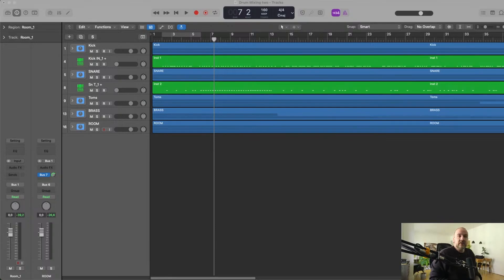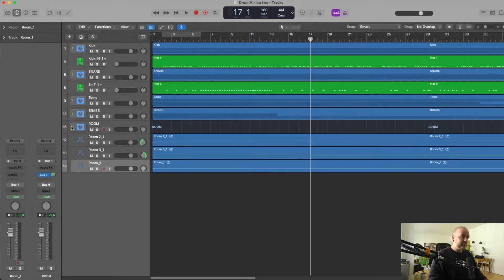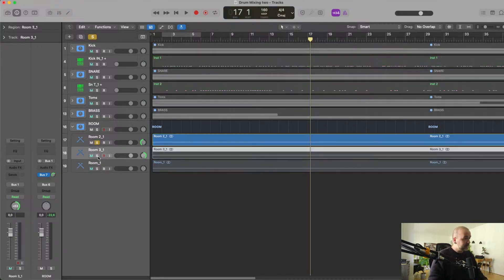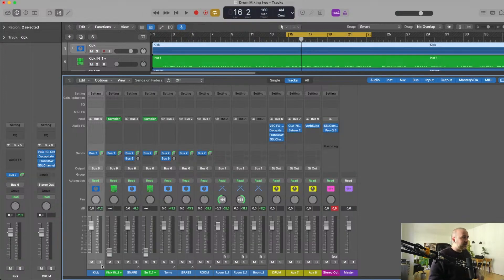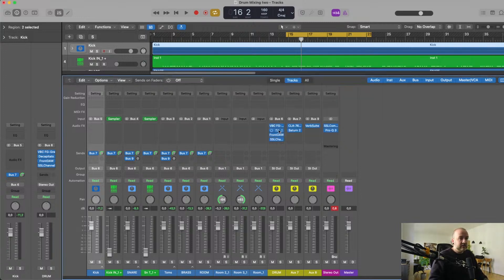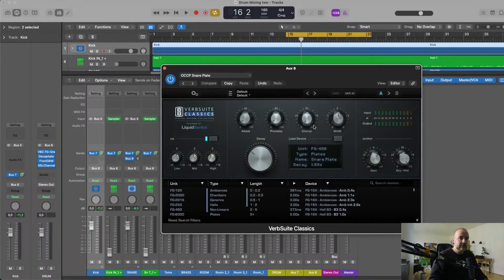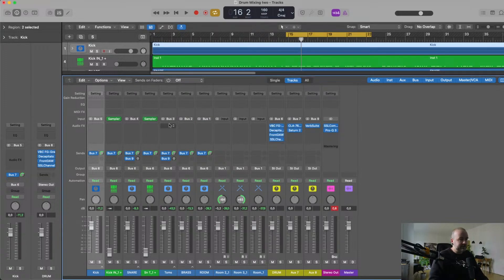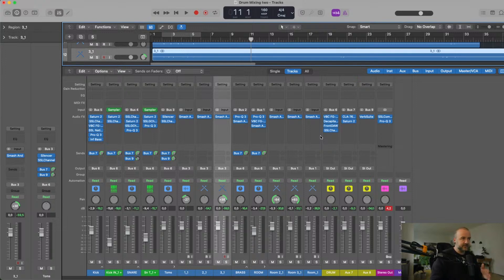How to mix modern metal drums from start to finish | Acoustic and Samples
In this comprehensive guide, you’ll learn the step-by-step process for achieving a powerful, modern metal drum sound by seamlessly blending acoustic and sample elements.
The tutorial covers everything from initial setup and mic placement to advanced EQ, compression, and reverb techniques.

Discover how to balance raw acoustic drum tracks with sampled hits for added punch, and explore tips for creating a cohesive, aggressive mix that stands out in any metal production.
Perfect for beginners and experienced producers aiming to enhance their drum mixing skills.

00:00 - Beginning
00:14 - Listen to the recorded drums
01:00 - Mastering chain
02:19 - Kick
11:09 - Snare
17:13 - Cymbals
19:50 - Room
24:51 - Toms
28:52 - Final Levels